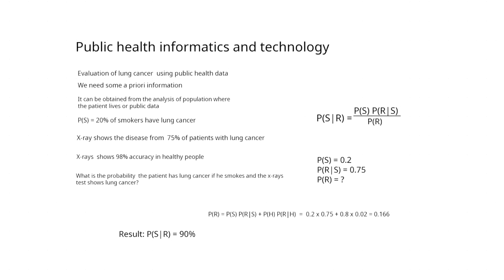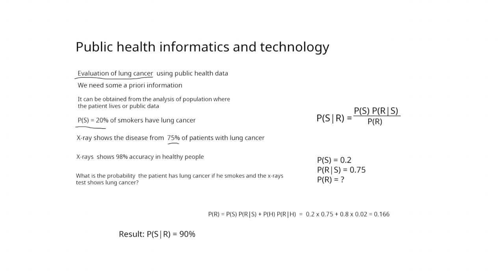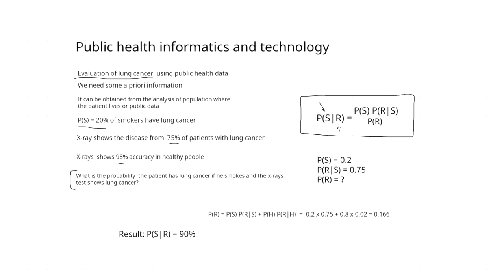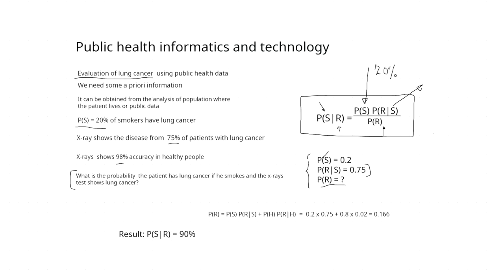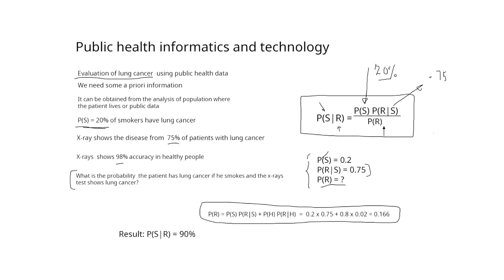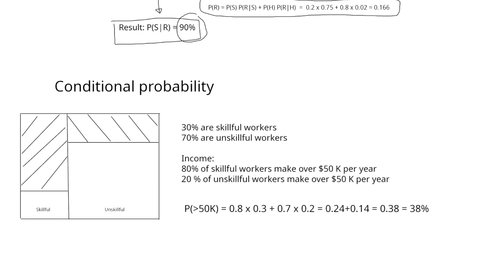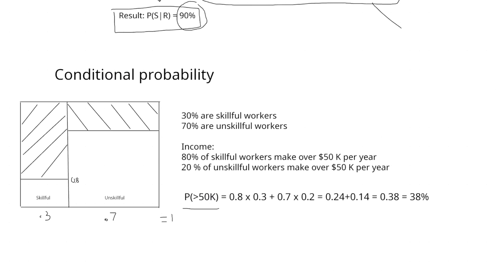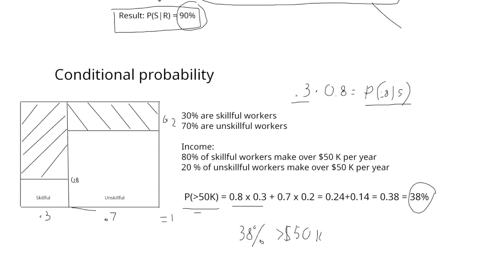Public Health Informatics: lung cancer detection using population data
In this lecture, Dr. de Melo demonstrates the possibility of improving the detection accuracy of lung cancer using population data as a priori information.